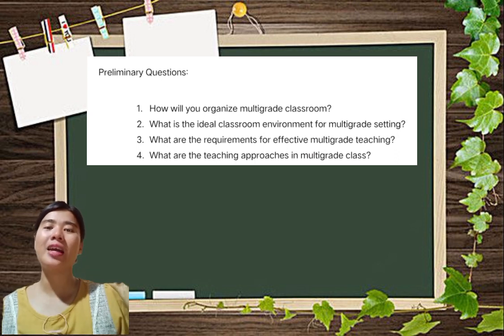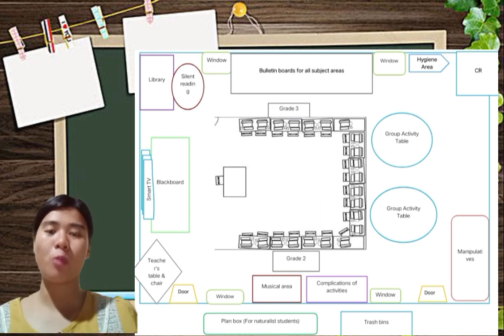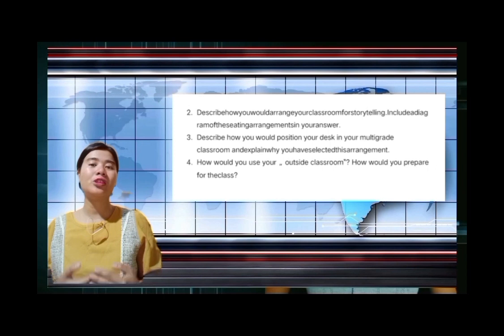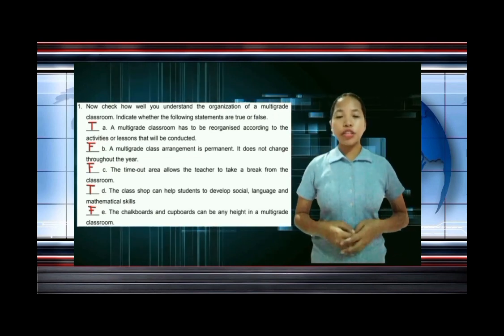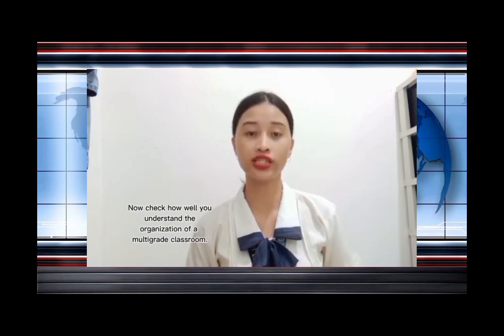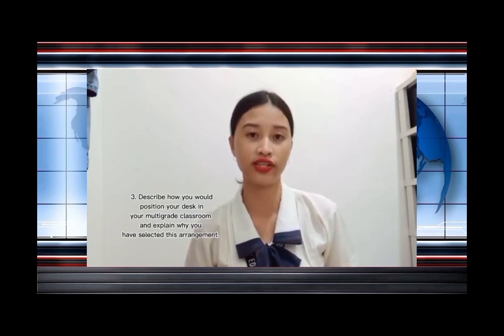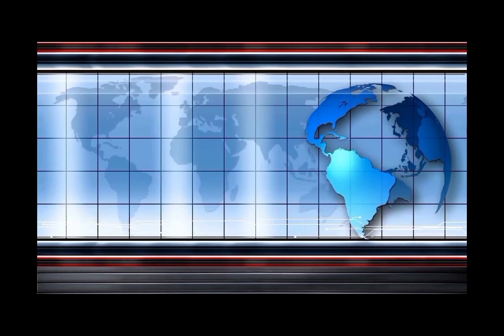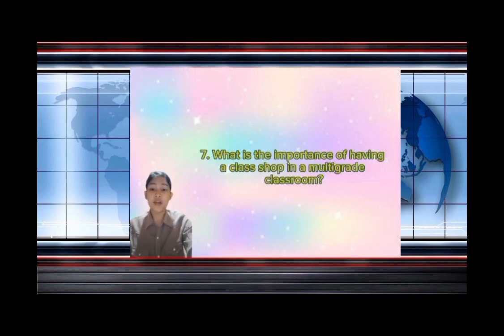Chapter : Efficient Classroom Organization for Multigrade Setting